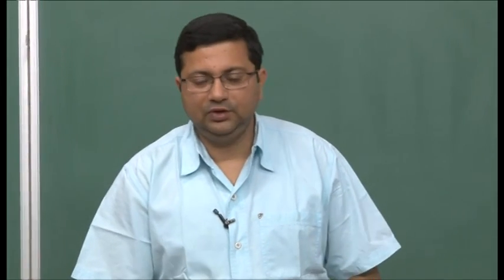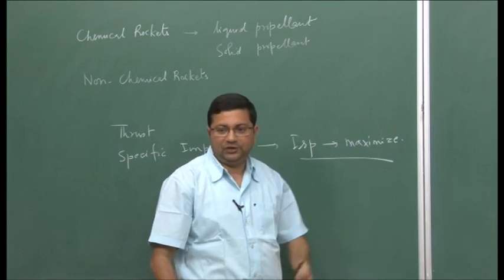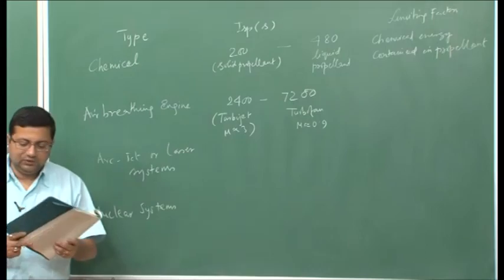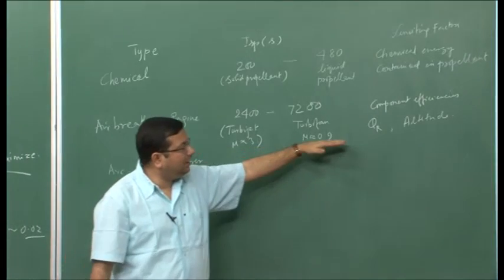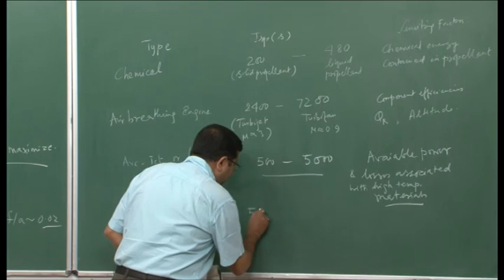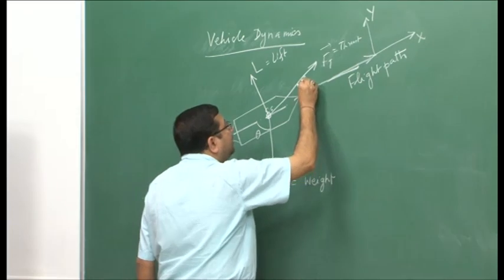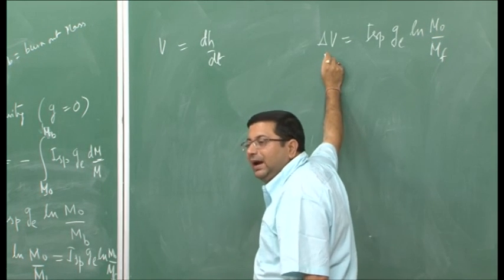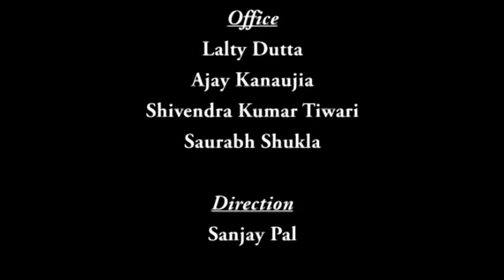Mod-01 Lec-05 Jet and Rocket Propulsion